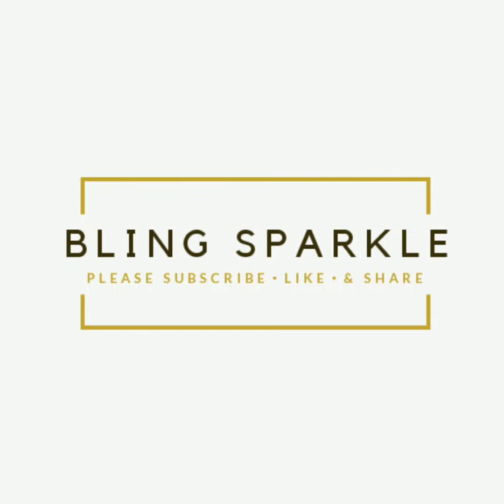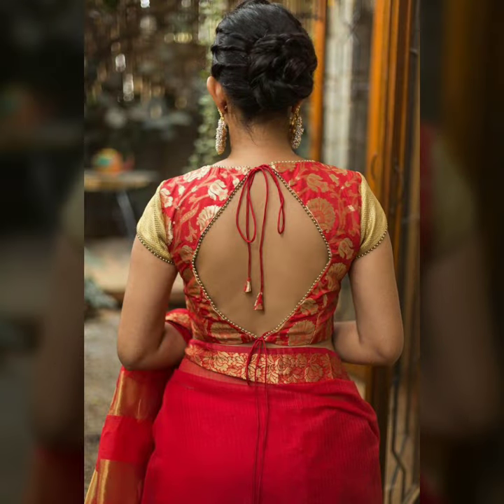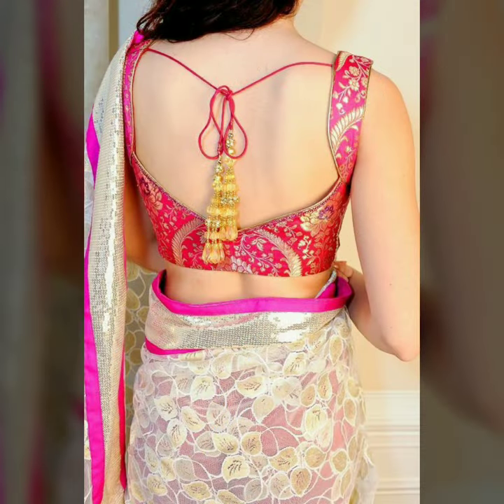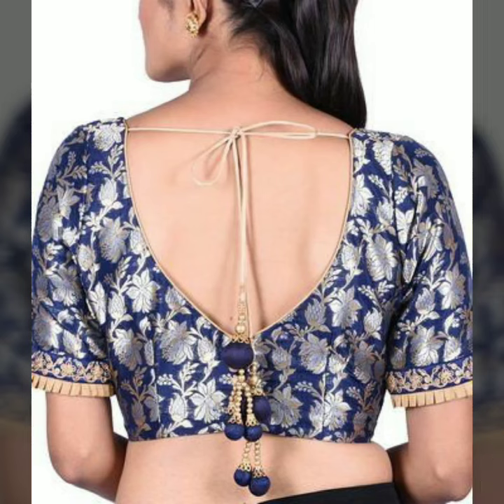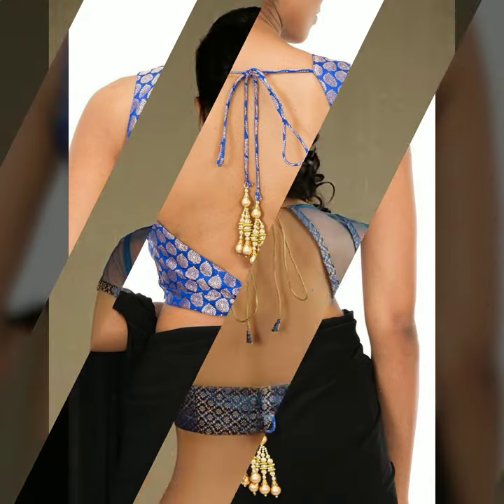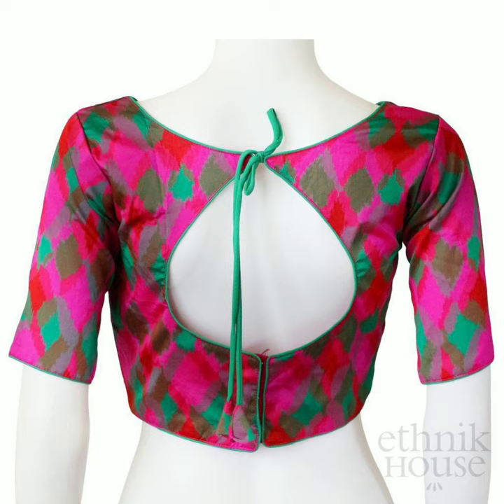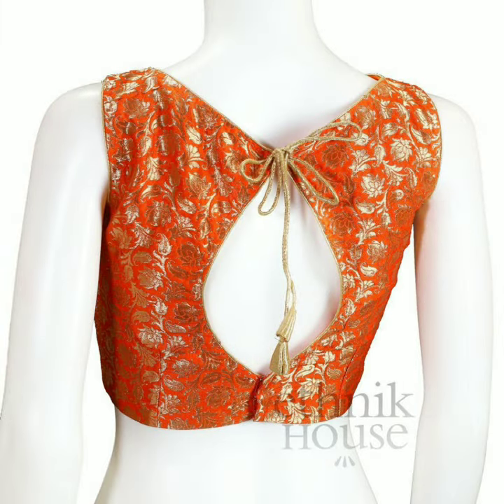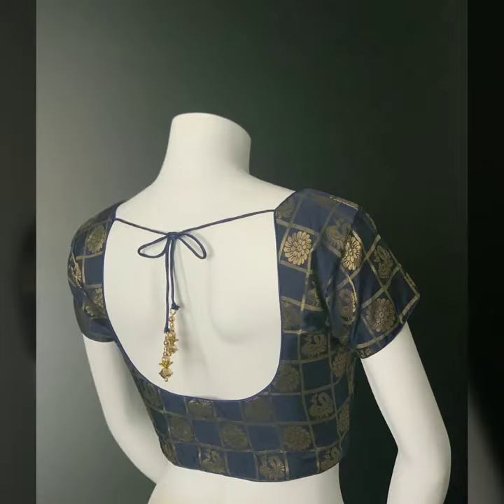Simplistic brocade blouse back neck designs with dori